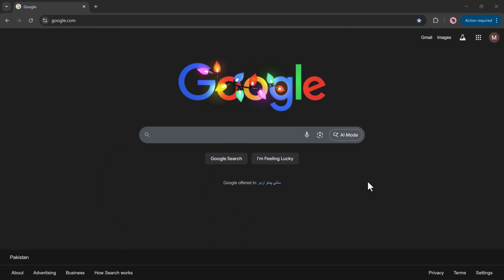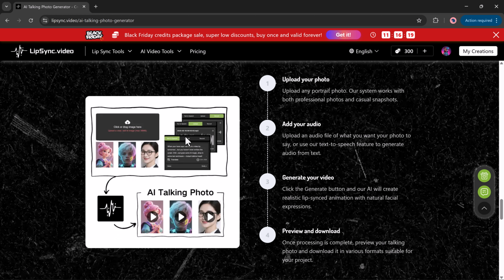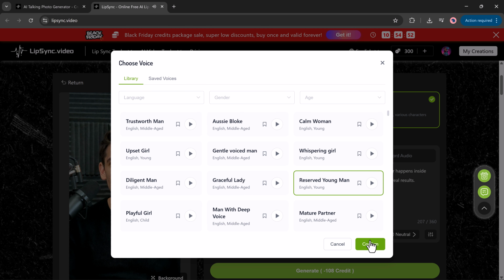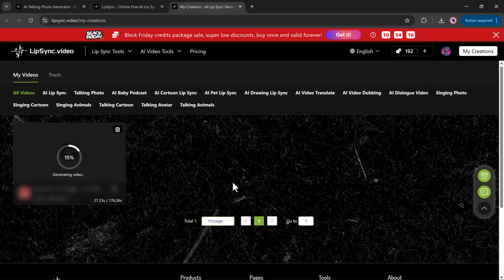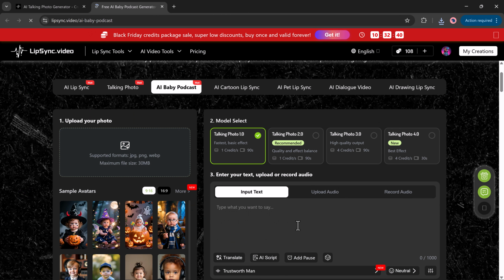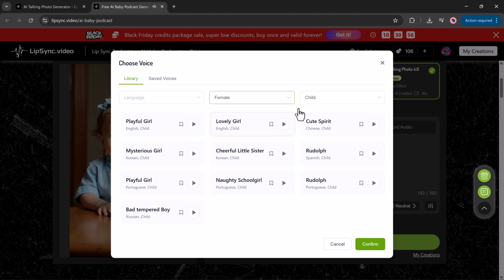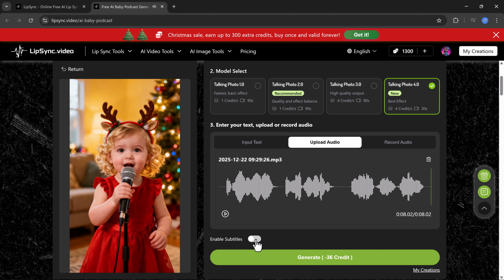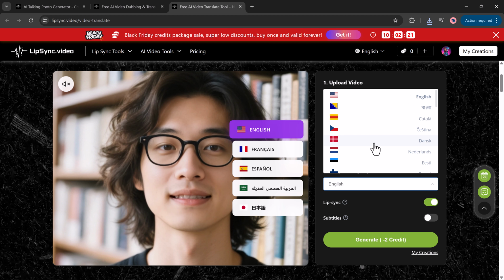The MOST Realistic AI Lip Sync Tool I’ve Ever Tried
In this video, I test the latest Lip Sync 2.0 and Talking Photo 4.0 models from Lipsync.video — and the results are insane!
I created talking baby videos, animated pets, made celebrities speak, and even brought historical figures and memes to life. The new models produce super natural, lively lip-syncs and facial movements — perfect for TikTok, YouTube Shorts, and fun viral content.

What I covered in this video:
AI Lip Sync: Auto-sync any audio to any video
Talking Photo: Turn ANY photo into a talking character
AI Baby Podcast tool
Fun demos using babies, pets, cartoons, and celebrity photos
How to use Lipsync.video for content creation
Best features + real examples using the new models